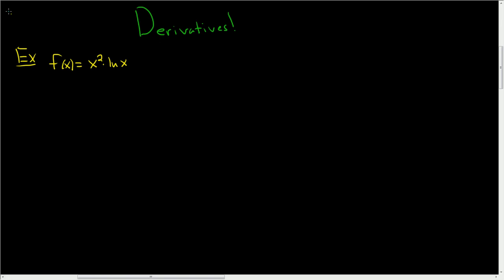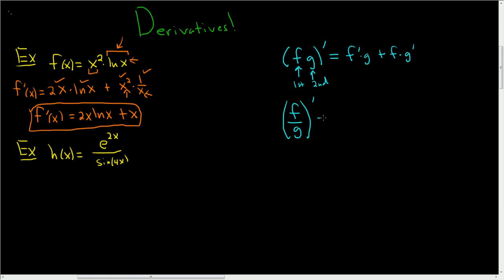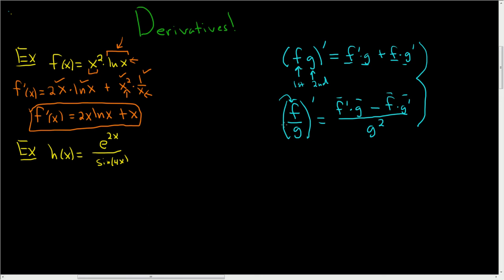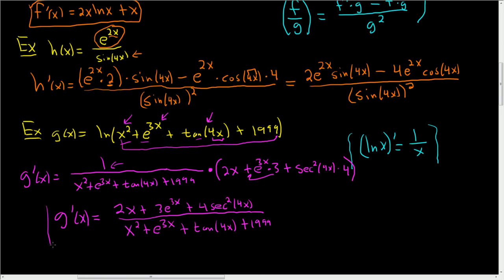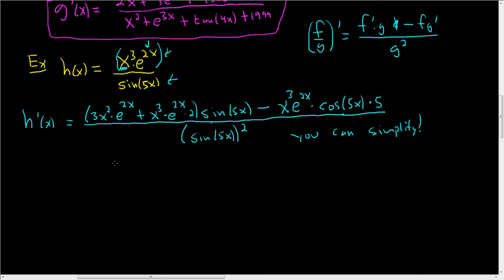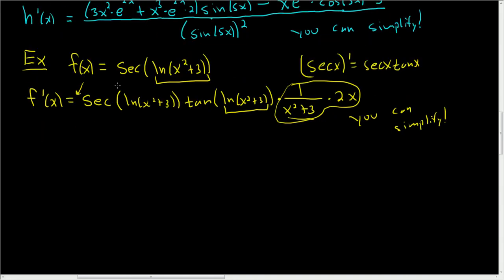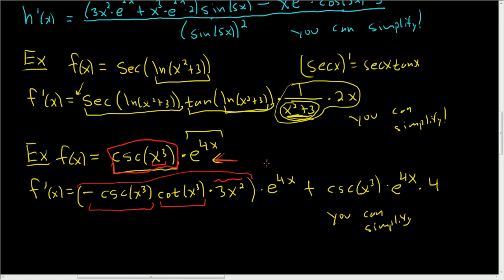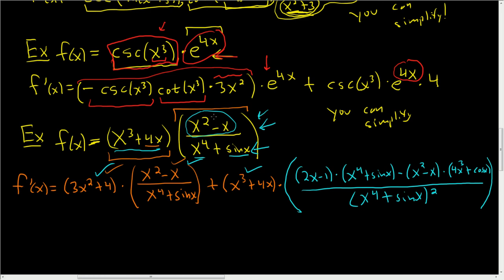Calculus: Derivatives using the Product, Quotient, and Chain Rule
Eight examples total, some are harder.